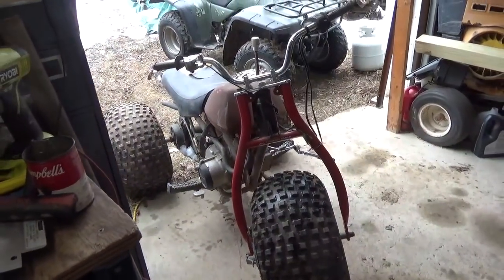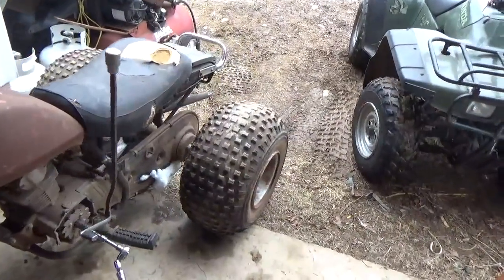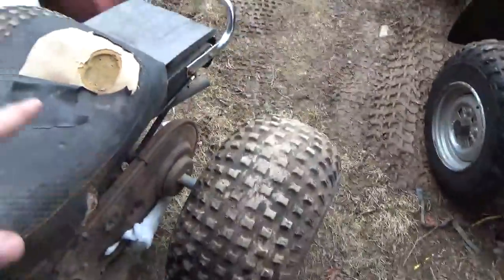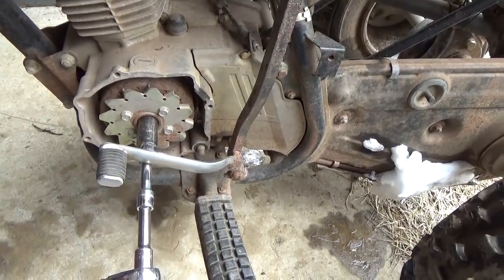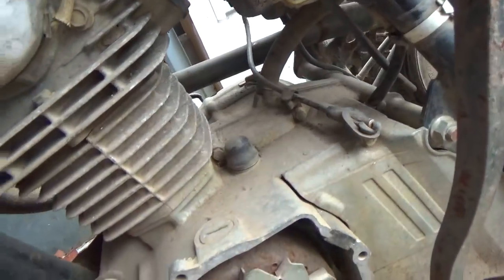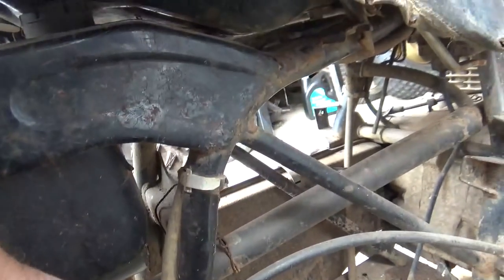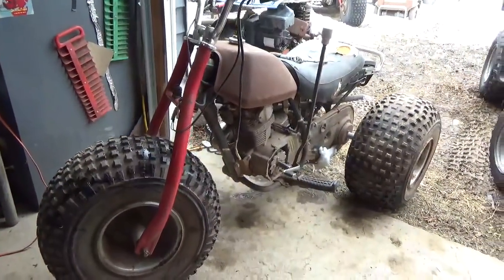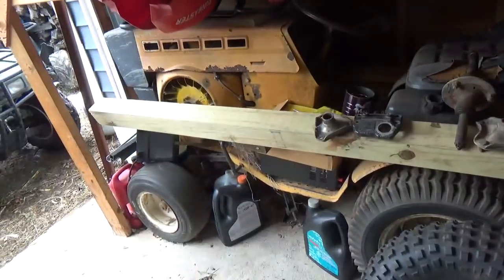$120 Craigslist 1982 Honda ATC200, fix it or pile of parts?,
$120 Craigslist 1982 Honda ATC200, fix it or pile of parts?,  Seems to have compression, brakes, and shifter works, needs carb cleaned, ignition system fixed, and a gas tank, this ATC will probably run, drive, and stop, Harvey Spooner, 2_19_2018, 1982 $120 Honda ATC200, Craigslist Honda ATC200,